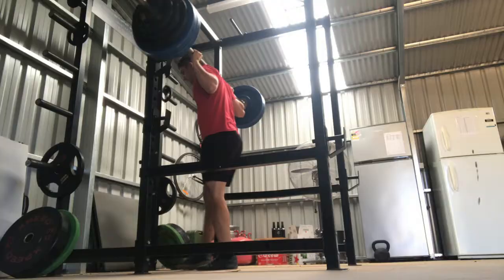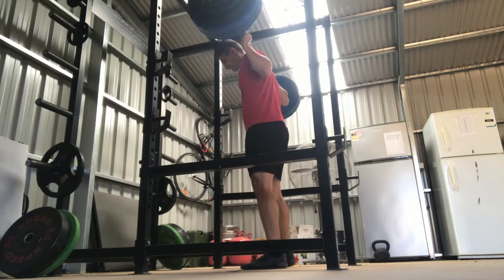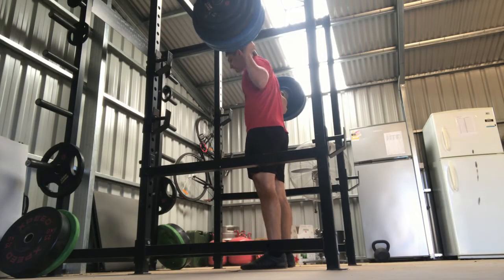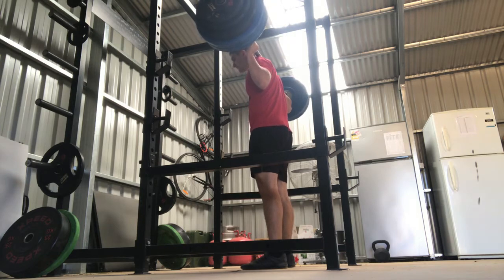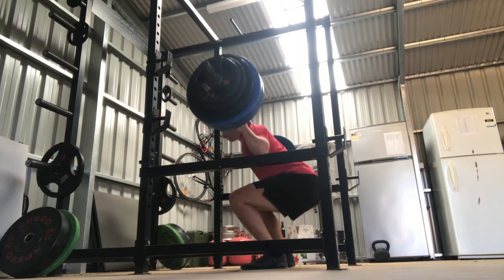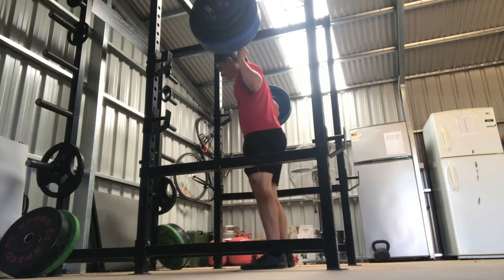Squat everyday Day 83: Lunges vs Step-Ups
How do I get stronger in the squat? That was the first question I asked myself. There are many methods to get you there but this one intrigued me the most. I have tried multiple different programs out there, but the Bulgarian Squat everyday program really sparked my interest. I did a bit of research and got under way. The true Bulgarian program was too extreme as it called for multiple training sessions per day. Instead I did the "Bulgarian light" program which was essentially a squat everyday program where you squat 7 days a week, instead of 14+ times a week. That was 3 years ago now. I made pretty good progress but I ultimately had to stop the program because of an injury I sustained while playing Basketball. I rolled my ankle really badly. Broke a bone in my foot and spent multiple weeks inactive.

After I healed I got back into training slowly but I didn't continue with the program. I briefly made another attempt few months after that but that didn't last due to another Basketball related injury.

This time I'm fully committed to the program and I am happy to state, I'm no longer at risk of injury due to Basketball. My plan is to squat every single day of the week, ass to grass and with no belt or knee sleeves. I plan to squat to a maximum single rep each day and then perform back-off sets. I will experiment with the back off sets. Double, triples, fives and sometimes even sets of 10. Hopefully, my commitment pays off and I get stronger and increase my 1RM. My previous best back squat is 190kg. I hope to crack the 200 mark and go beyond. Im excited!